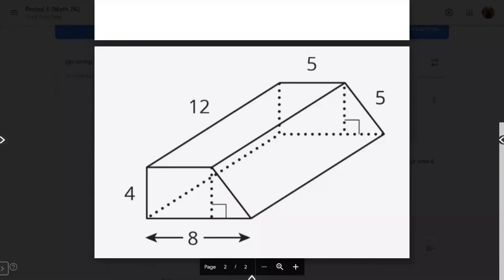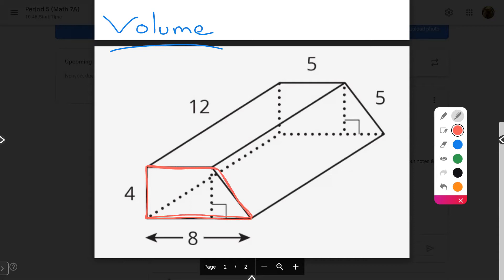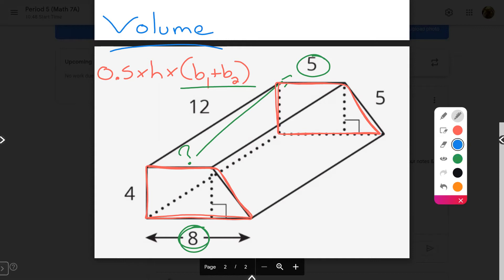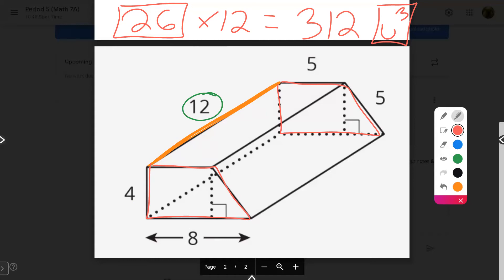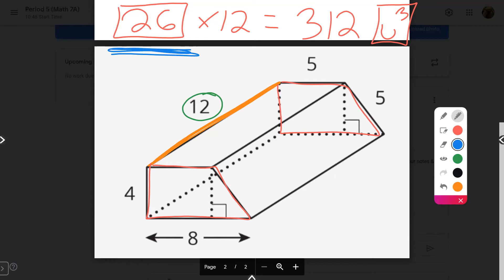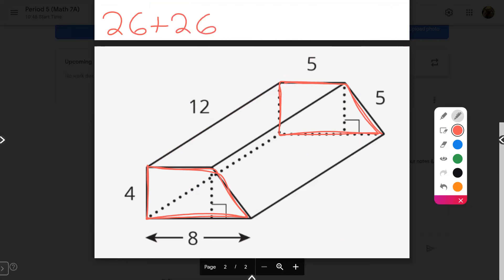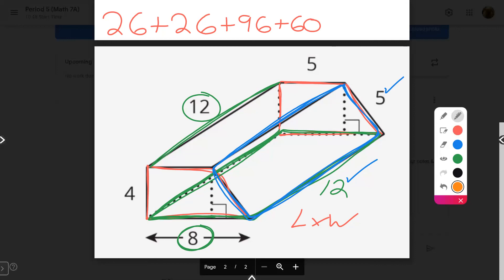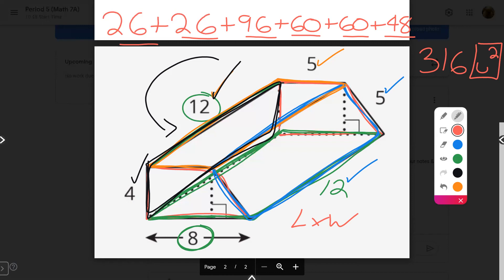Trapezoidal Prism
An explanation how to calculate both volume & surface area of a trapezoidal prism.